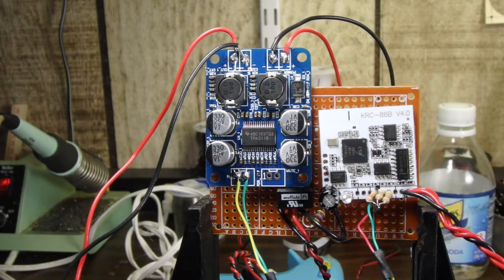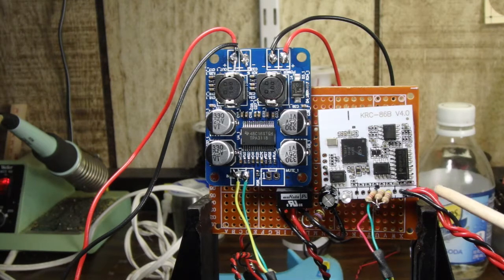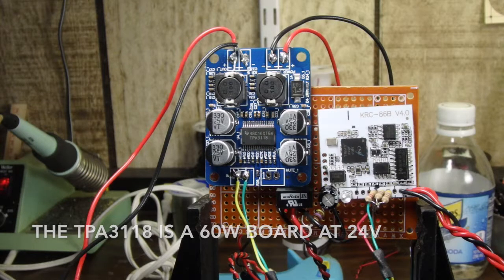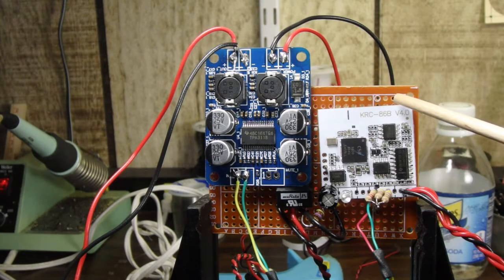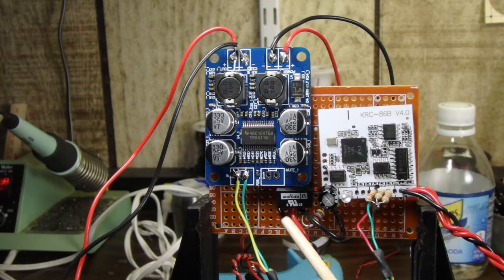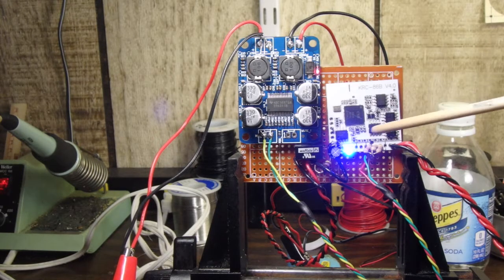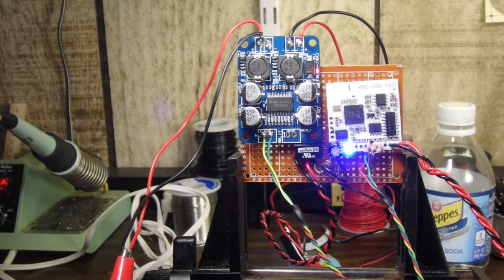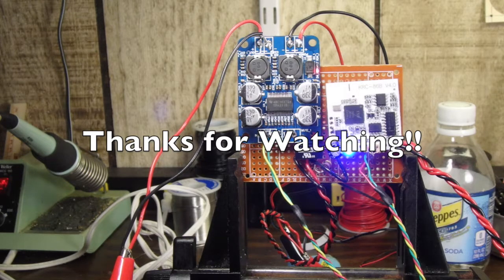DIY Bluetooth: Vintage Voltmeter BT Conversion Part 2 of 3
In this video we continue work on the Supertester Meter Bluetooth Speaker conversion. We look at the the amp and bluetooth boards, the volume control and the ground loop isolation. We then do a bench test of the electronics.